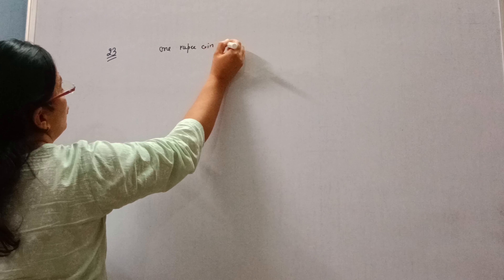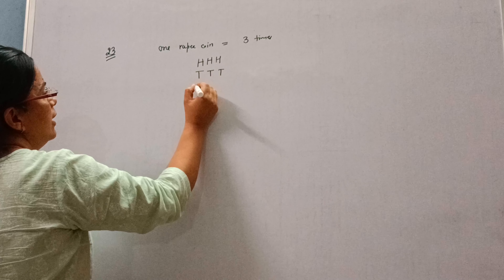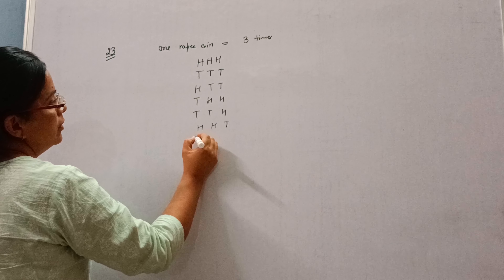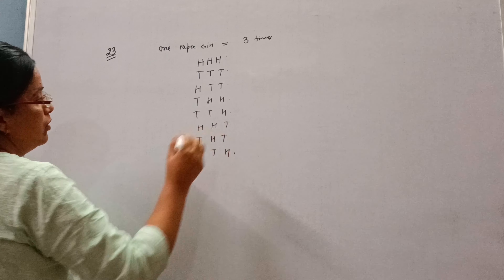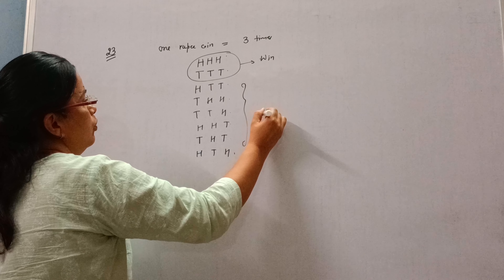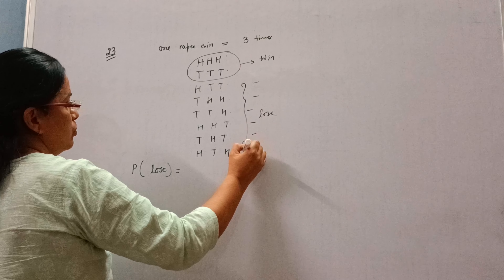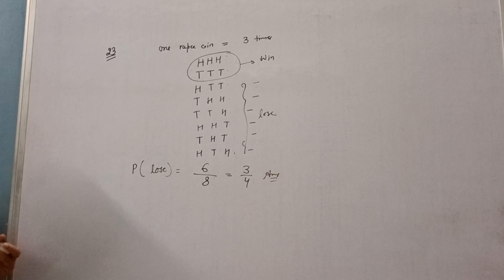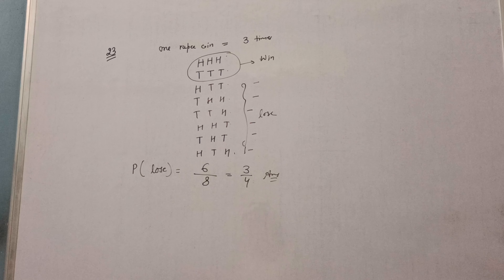Que 23 Ex 15.1 Ch 15 Class 10th maths ncert